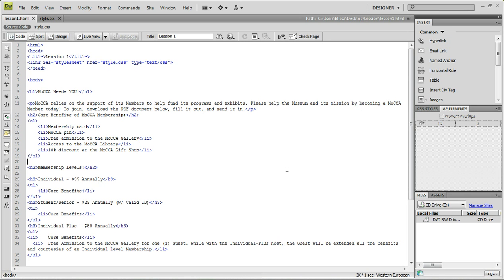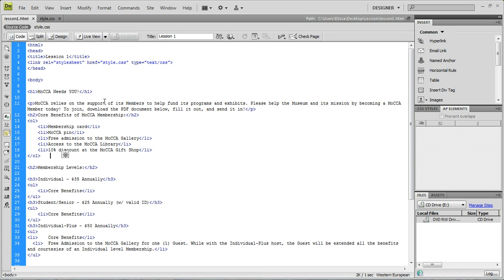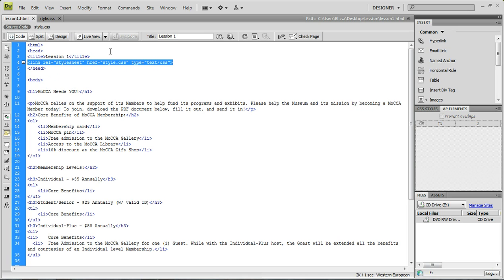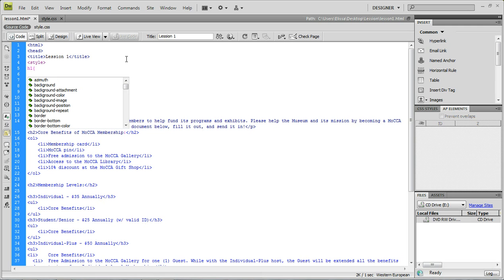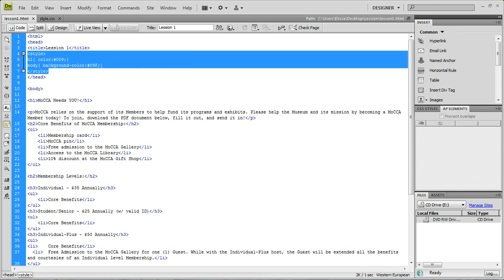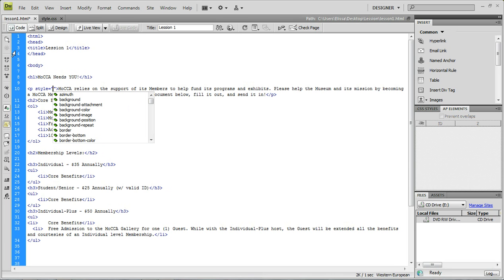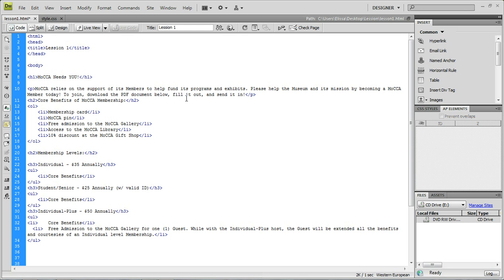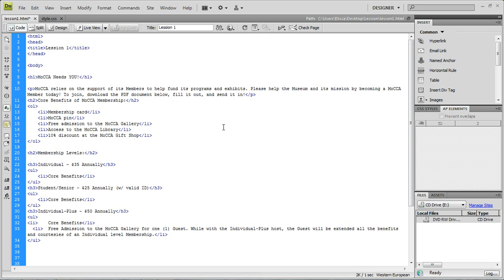Web Design: Lesson 2.5 - The Three Types of CSS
This video shows, explains and speaks of the pros and cons to the the three types of CSS which are inline styles embedded styles and external styles.